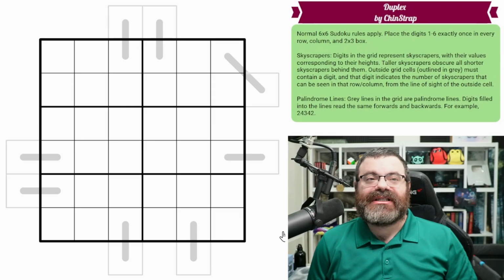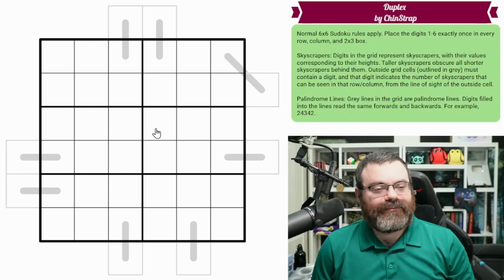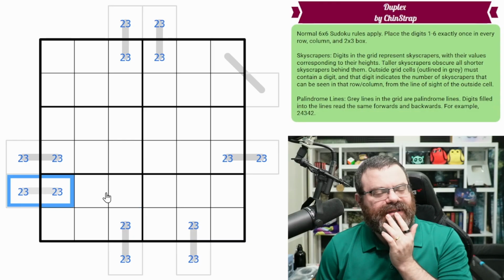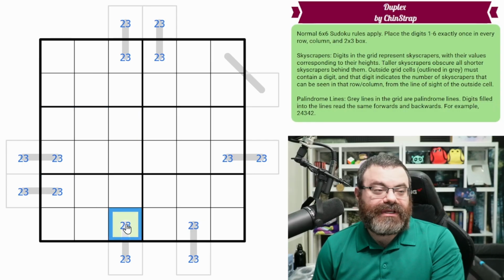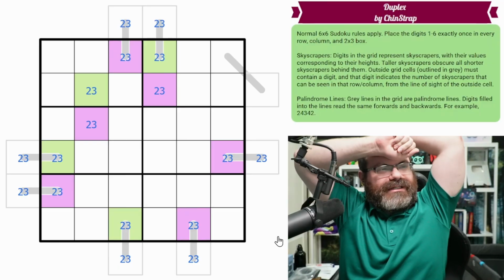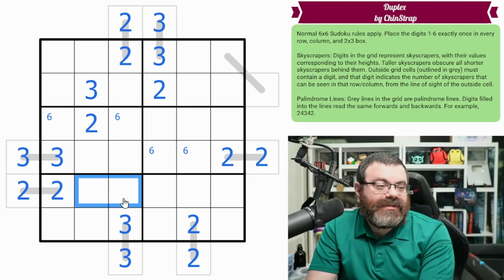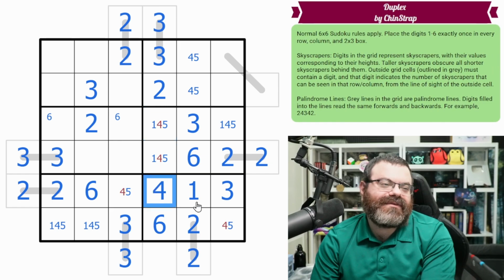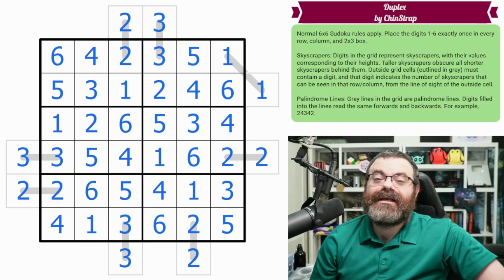Sudoku Adventure #948 - "Duplex" by ChinStrap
0:00 Rules
01:53 Solve